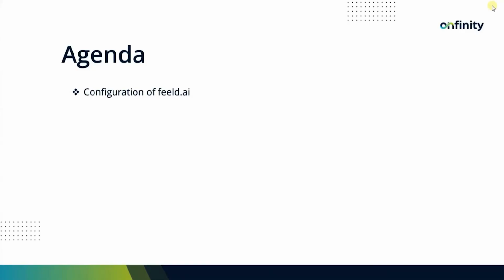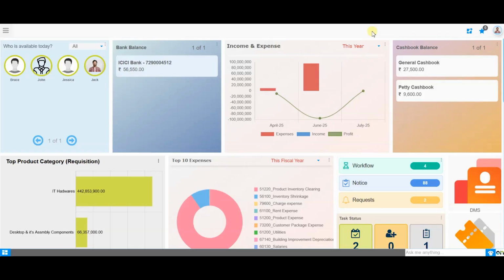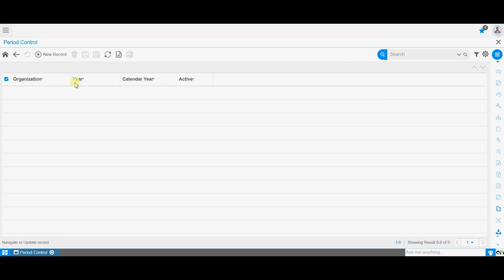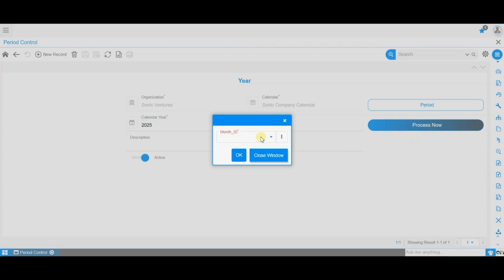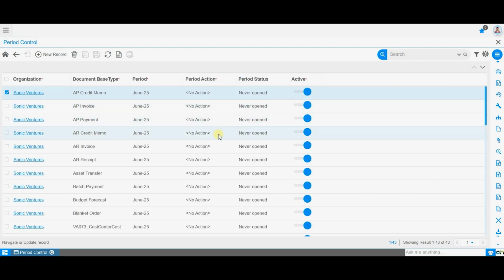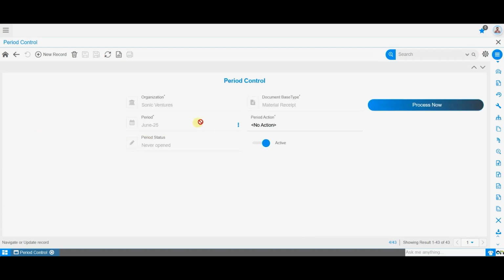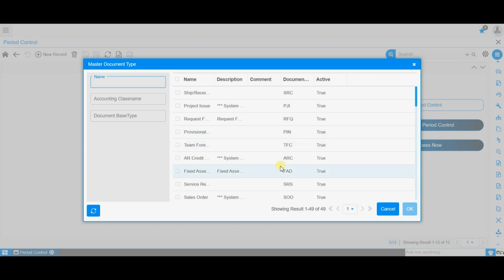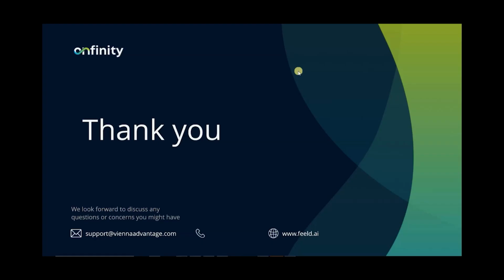04 Plant Maintenance | Period Control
Learn how to configure period control in Onfinity ERP, a critical setup step for controlling document transactions across your financial periods. This video walks you through the complete period control configuration process, from creating calendars to opening periods for all document base types at once.

Period control manages when transactions can be posted in your ERP system. Without proper configuration, your team won't be able to complete vendor payments, material receipts, sales orders, or other key documents. This video shows you the fastest way to set up periods for your entire organization, avoiding manual entry of dozens of records.

Finance managers setting up new fiscal periods in Onfinity
ERP administrators configuring period control for multiple document types
Teams implementing field AI module in Onfinity
Organizations running April-to-April or custom calendar cycles
Companies managing multi-document transaction workflows

USE CASES

Creating fiscal year calendars and period structures
Opening periods for vendor payments and material receipts
Bulk updating period status across all document base types
Configuring organization-specific period control settings
Setting up calendar cycles for field service operations

Watch this video to understand the three-step configuration: basic setup, document type mapping, and period control management. You'll see how to use Onfinity's automated period creation process instead of manually entering each month, then how to open all periods for transaction processing in seconds rather than updating 43+ document types individually.

Ready to see this in action? Book a personalized demo to walk through period control setup for your organization and discuss how field AI module configuration fits into your ERP implementation timeline.

[demo link]

TIMESTAMPS

00:00 Introduction to period control configuration
01:15 Creating your fiscal calendar in Onfinity
02:45 Setting up years and naming your period cycle
04:10 Auto-generating periods for your fiscal year
05:50 Opening periods for all document base types
07:30 Verifying period control setup completion